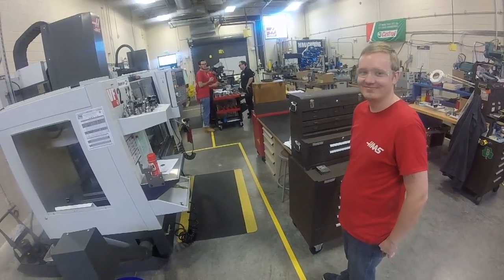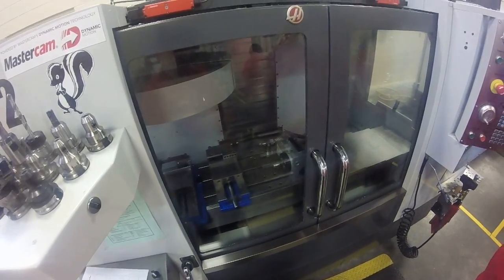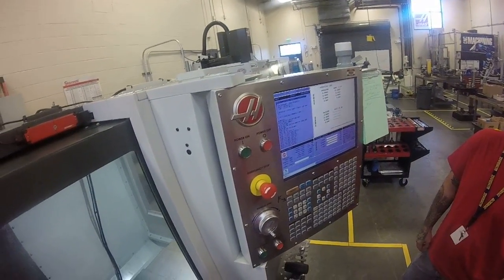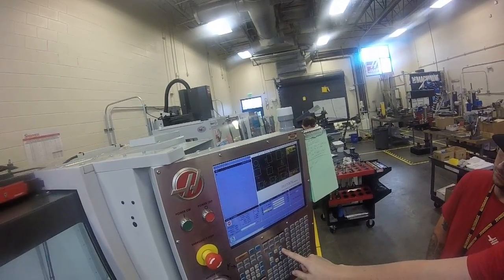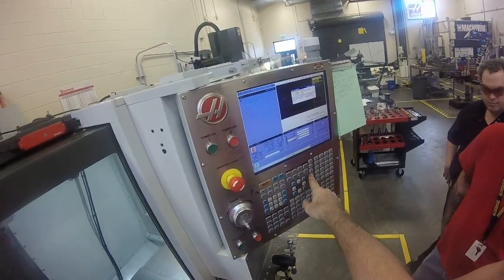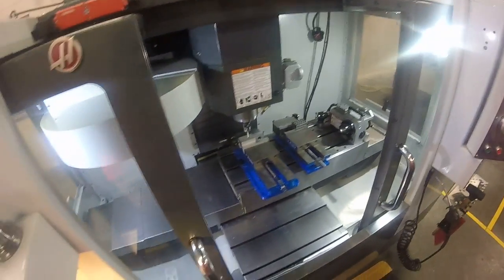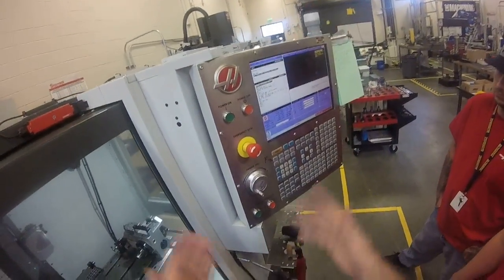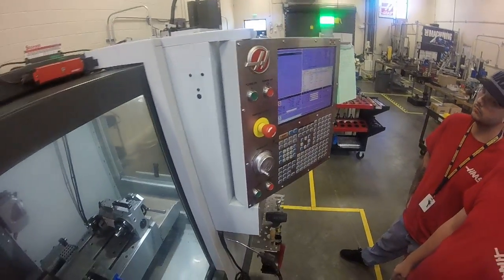Setup Haas CNC VF 2 Mill using probe X Y and Z from center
STC 2018 crew powers up the Haas VF2 CNC Mill. Then probes first operation for MFG day using Haas VQC probe system.